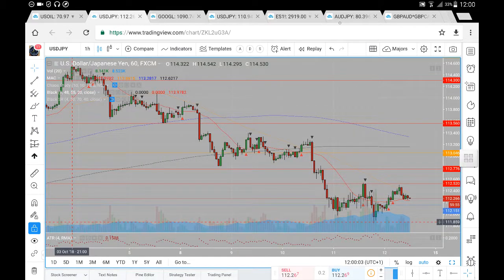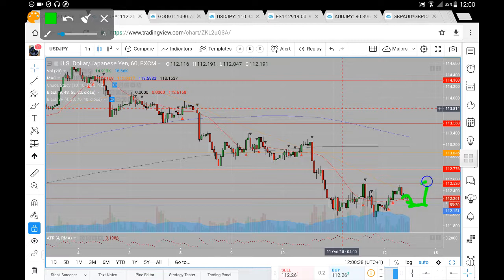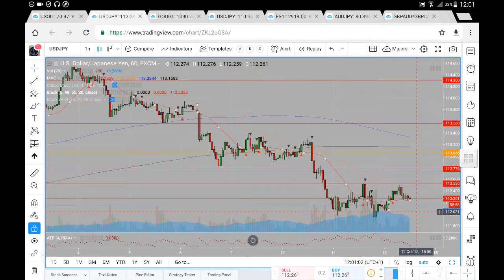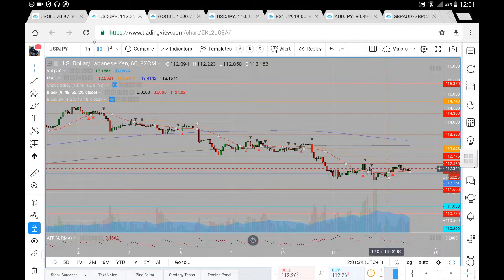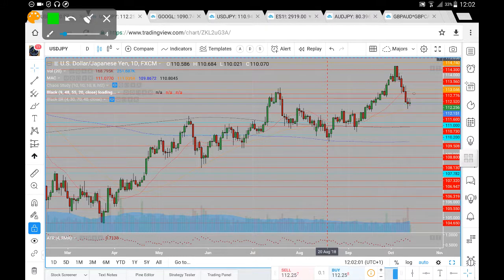USDJPY 12 10 18 October 12th (commentary, not advice)